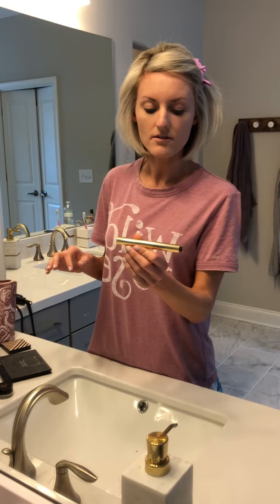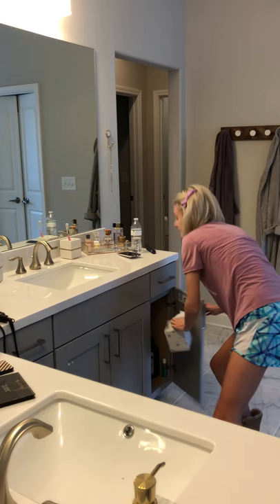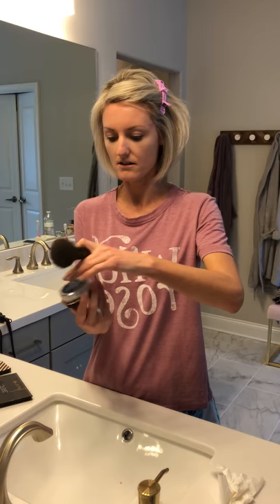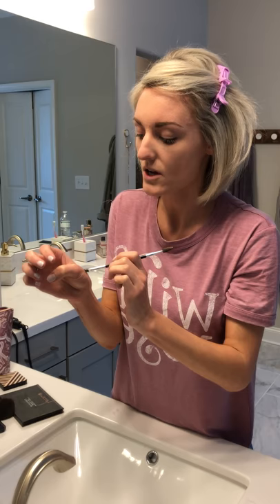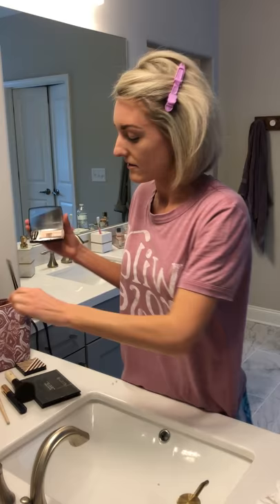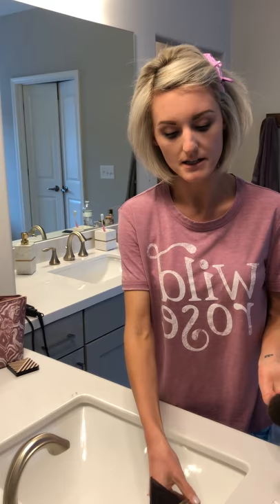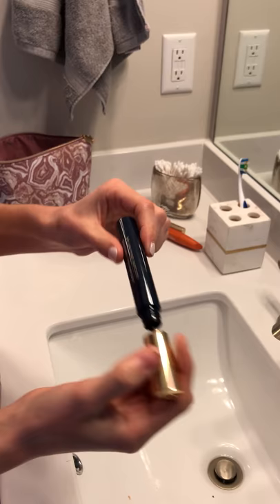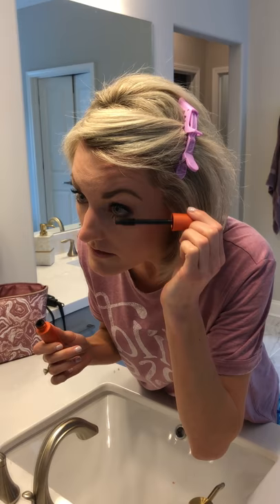Everyday Makeup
Super fast makeup tutorial from my Instagram Stories @loverlygrey!